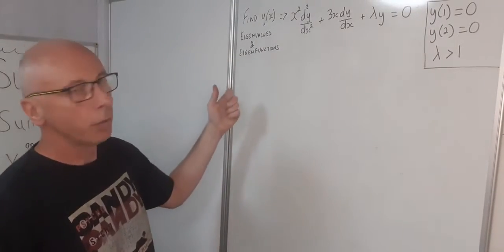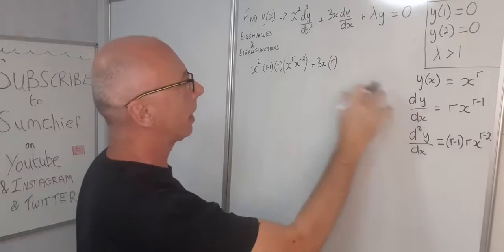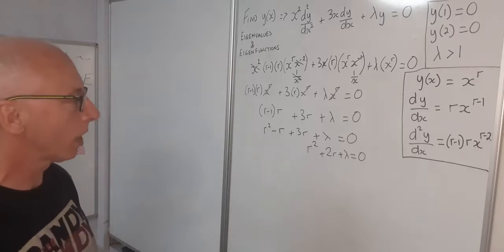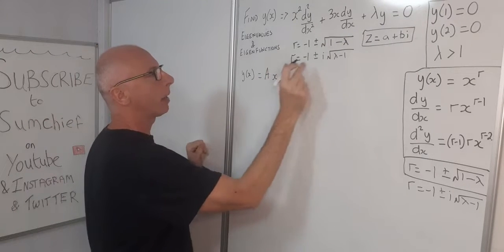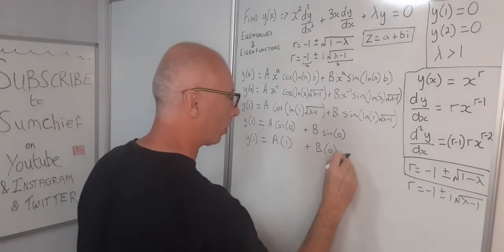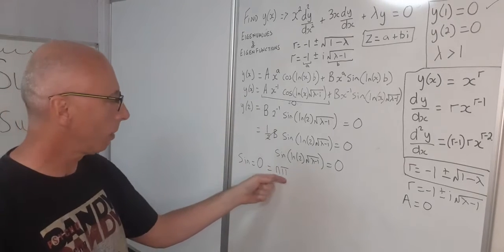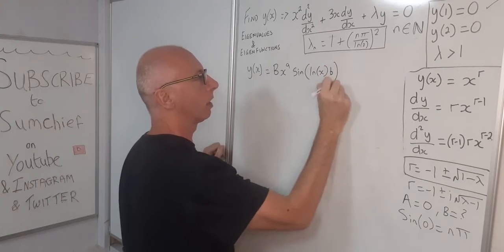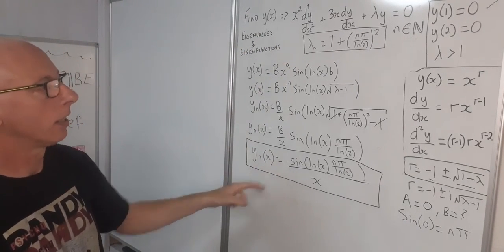Differential Equations: Eigenvalues and Eigenfunctions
Variational Problem where we solve a Euler-Cauchy equation and find the Eigenvalues and Eigenfunctions.
Here we solve an integral with a second order differential equation .
We find y(x) an homogeneous function with boundary values and solve the Euler Cauchy Equation. These equations involve solving by finding the coefficients of a quadratic auxiliary equation.
Lambda is greater than 1 which leads us to the next step.
We transform our solution r as a complex function in the form of z=a+bi.
We use the y(x) = Ax^a sin(ln(x)b)+Bx^a cos(ln(x)b) as the general solution.
Then we find that there are infinite solutions for our y(x) as sin(ln(x)b)=0 has n times pi as its solution.  This forms our Eigenvalues.
We then solve for A and B and find our Eigenfunctions.